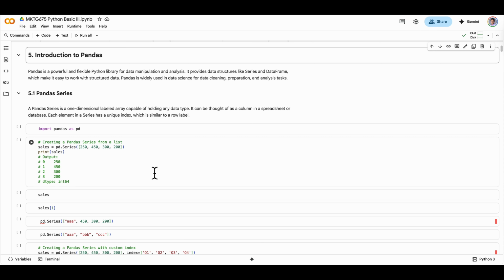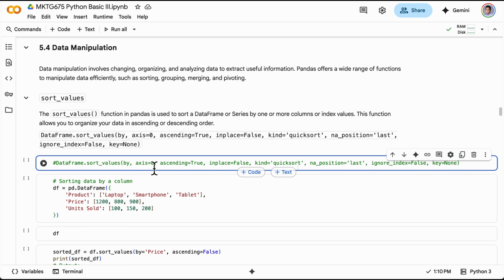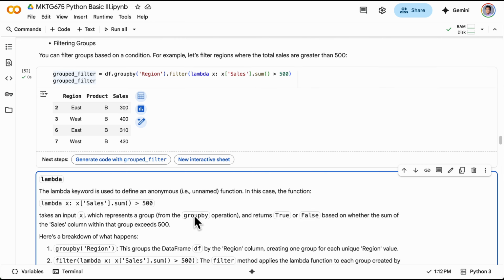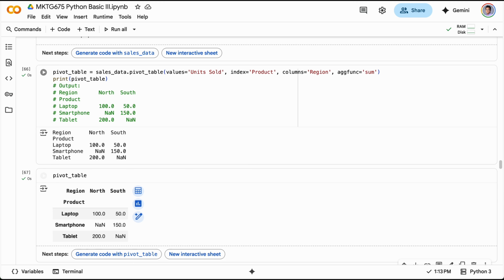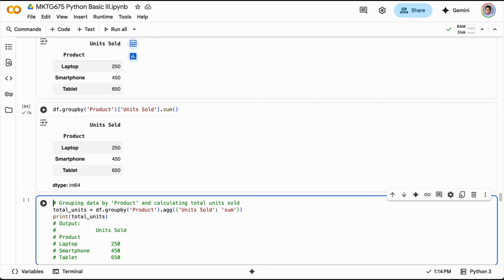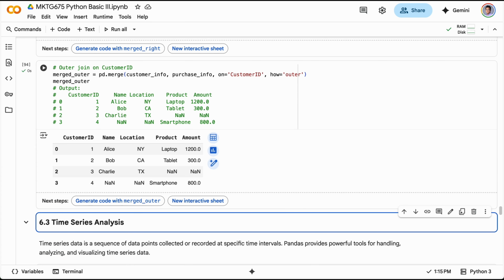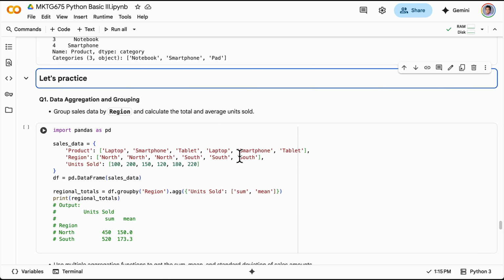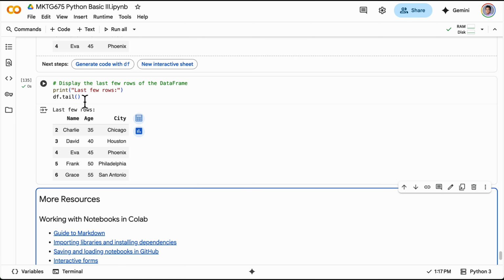Python Basic III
In this Python Basics III video, we dive into Pandas and practical data workflows in Colab. We start with the essentials—Series and DataFrames—then clean and shape real tables: handling missing values, checking dtypes, and using loc vs iloc. Next we manipulate data like pros: sort, groupby + multi-agg, merge/join on keys, and pivot tables for fast cross-tabs. We also cover time series (resampling and rolling averages) and categorical data for faster, memory-friendly analytics. A short Matplotlib/Seaborn segment shows how to turn results into clear charts.

The notebook includes cell-by-cell practice so you can pause, run, and replay: build a table, clean it, summarize by labels, combine sources, reshape, and plot. By the end, you’ll have a repeatable Pandas workflow you can reuse in later modules and projects.

Instructor: Dr. Hyunhwan “Aiden” Lee — CSULB College of Business